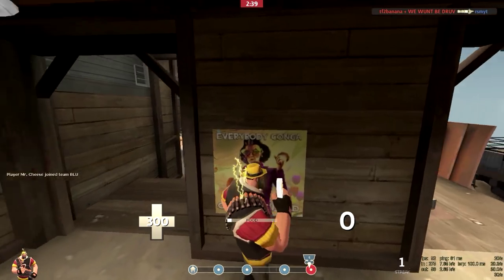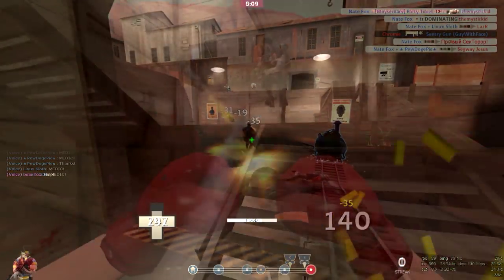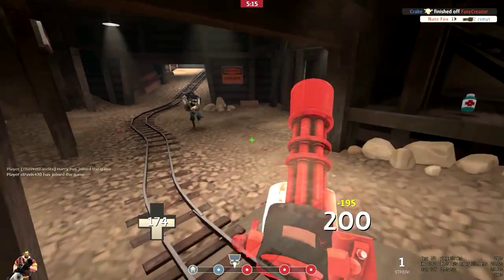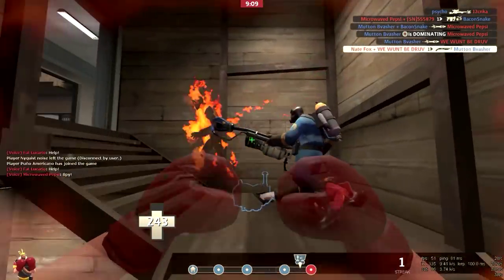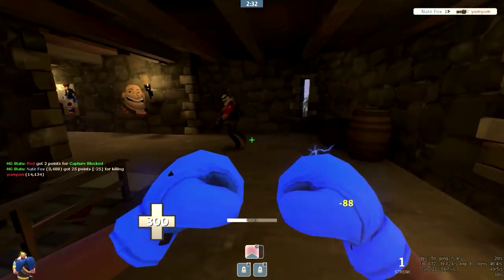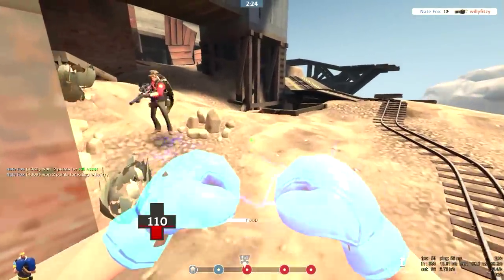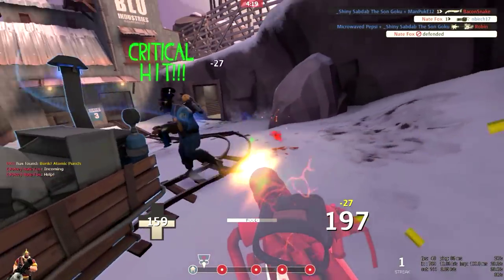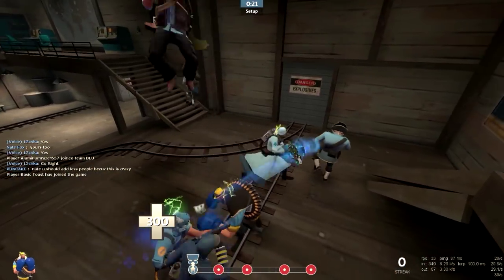TF2: The Killing Gloves of Boxing are Awesome!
His justice was swift.

Steam group!

Stream!

If you want the transparent viewmodels like mine, watch this video!

Songs:
Super Monkey Ball 2 - Bubbly Washing Machine
Malmen - Sun Rocket (Outro)

Have any ideas for videos? Just post what you'd like to see in the comments. Thanks!